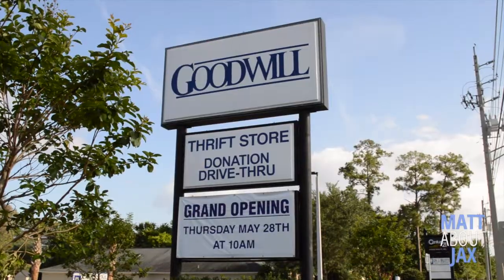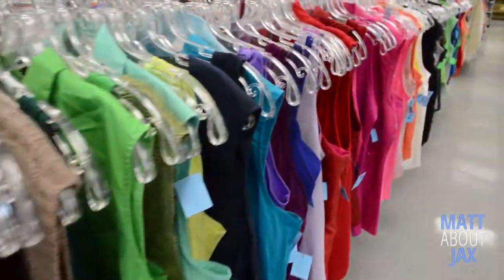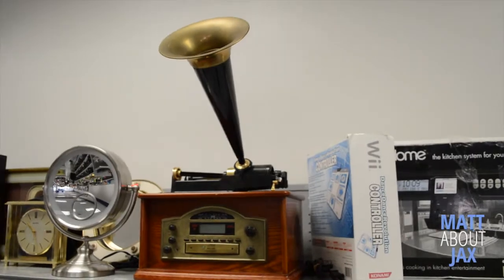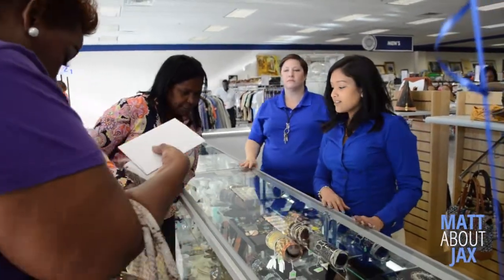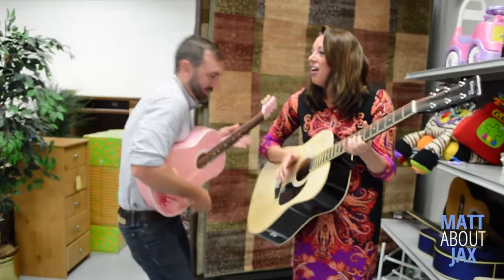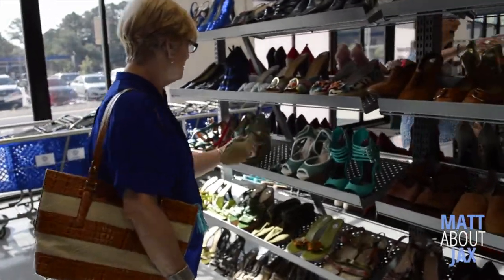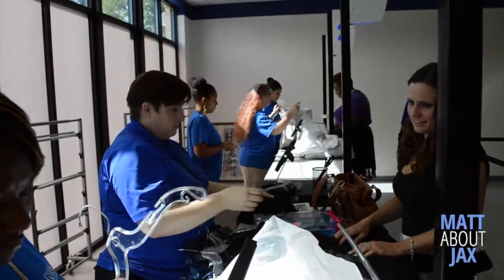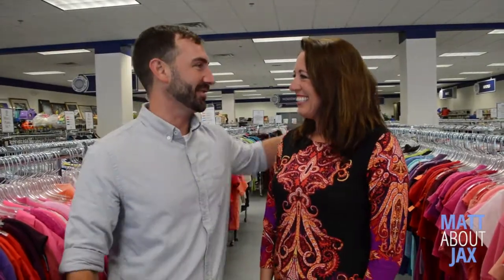Watch MATT ABOUT JAX: Tracy Dot Com shows off the new Goodwill in Mandarin